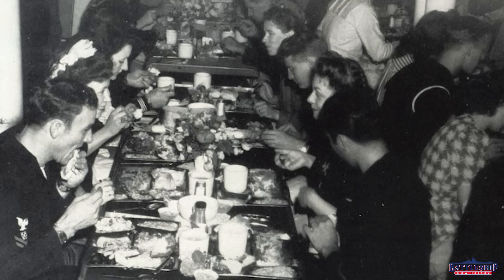How To Feed 3,000 Sailors FAST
This episode takes a look at the changes made in food handling on the battleship.